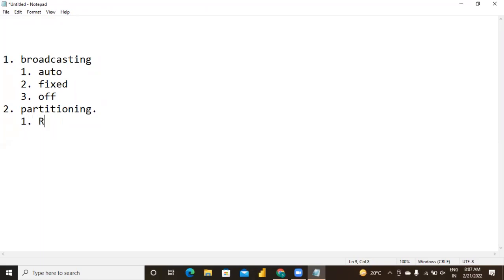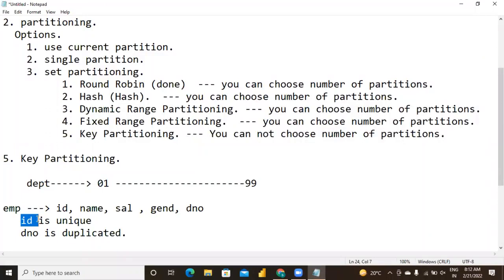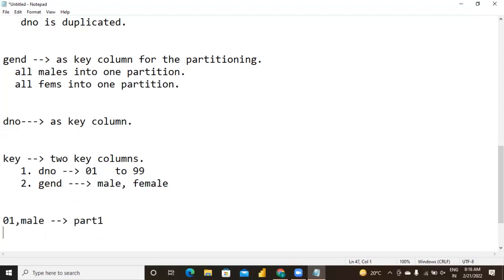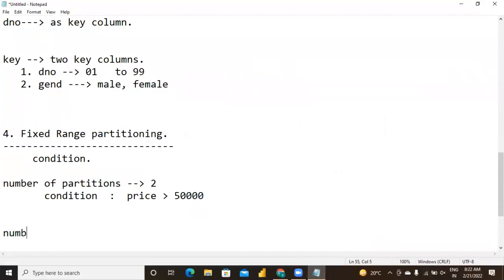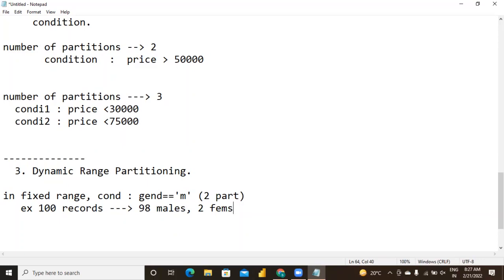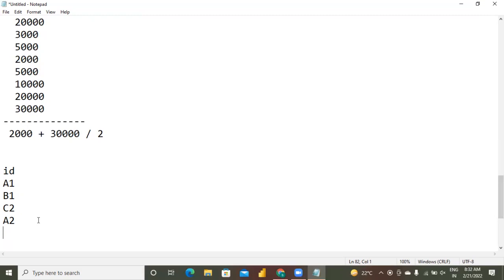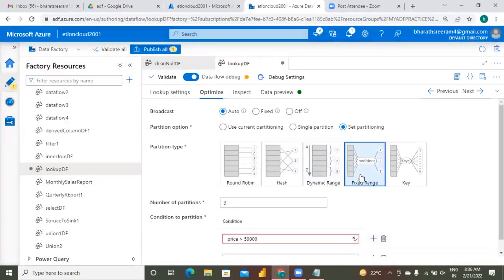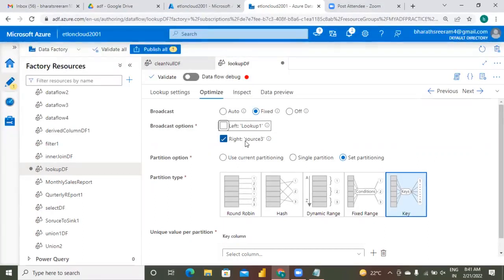Lesson 66 Sreeram Trainings